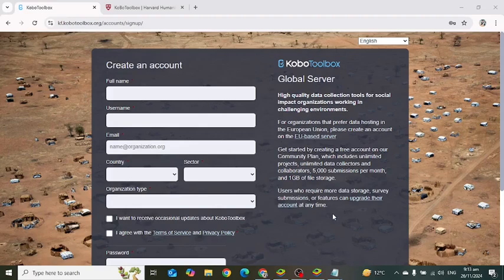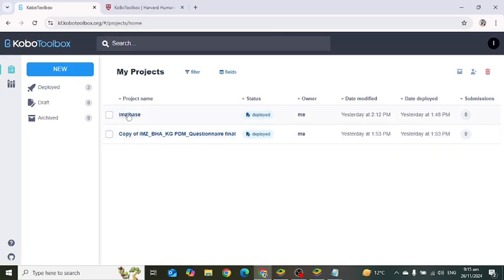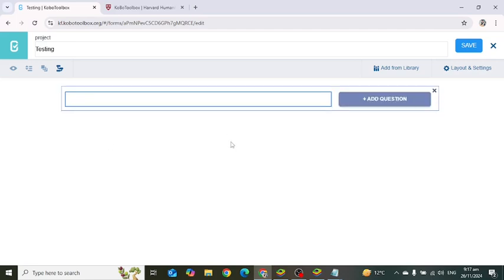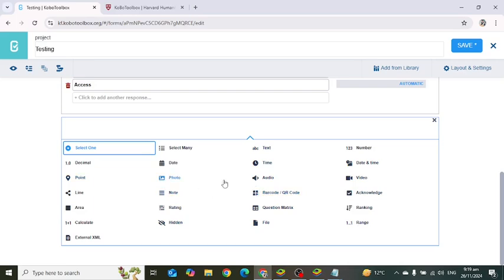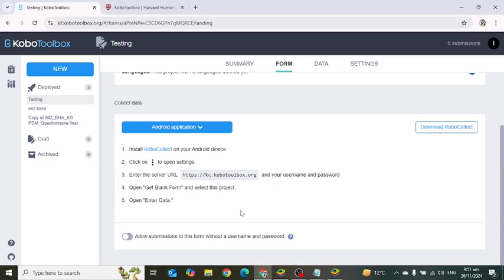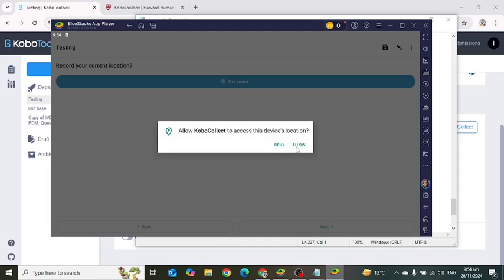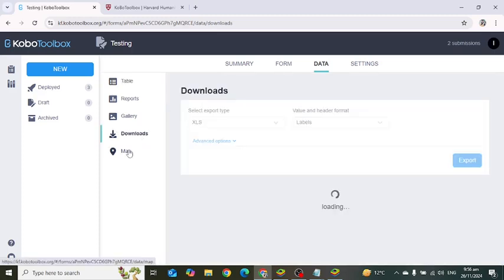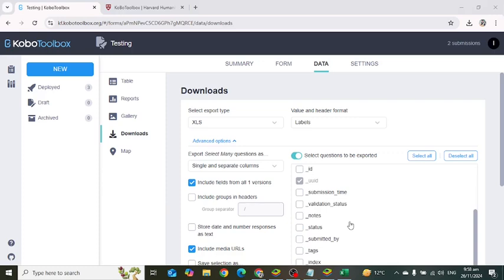Cobo Toolbox Tutorial for Beginners | Kobocollect Tutorial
Let's learn Kobo Toolbox in 10 minutes to create survey, forms, and questionnaire and deploy it to access through mobile application kobo collect app to collect data for beneficiaries and respondents.